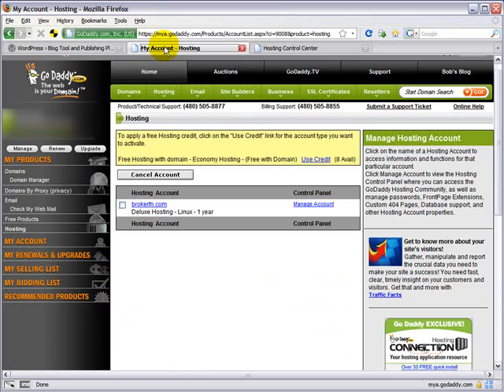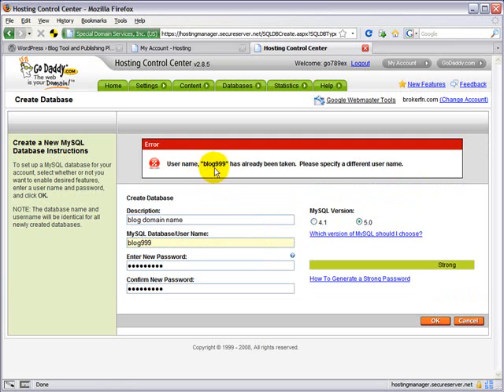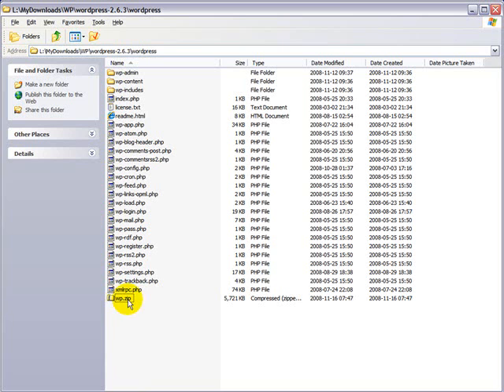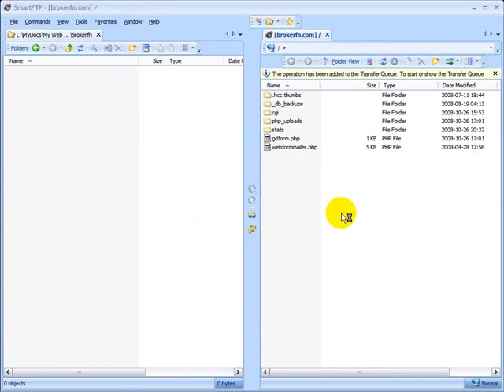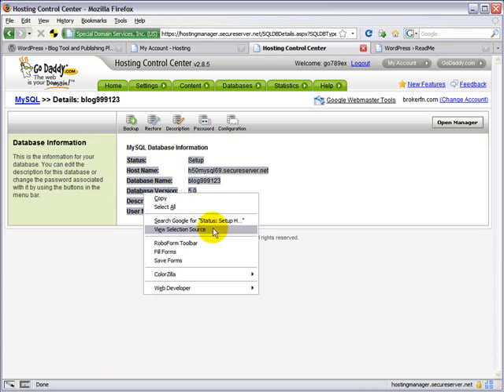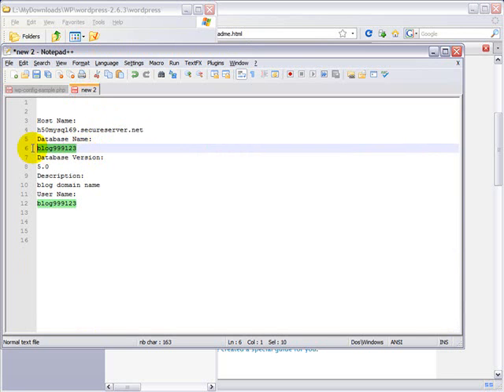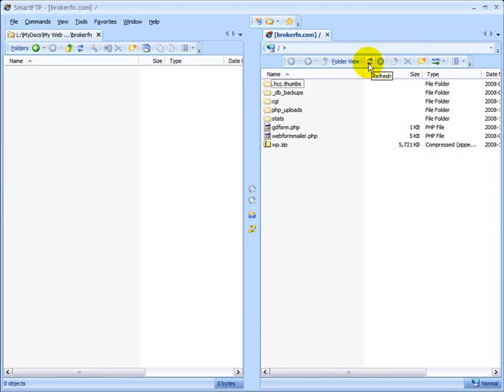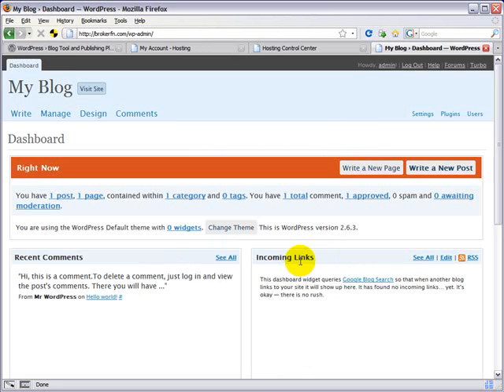How to Set up a Wordpress Blog Video on Godaddy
How to Set up a Wordpress Blog Video on Godaddy in less than 10 minutes... if you are lucky.